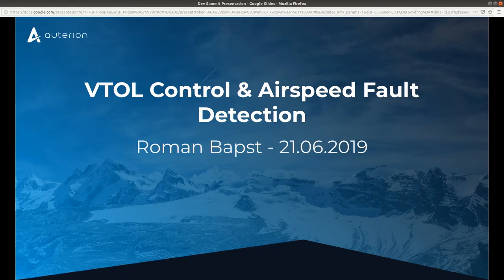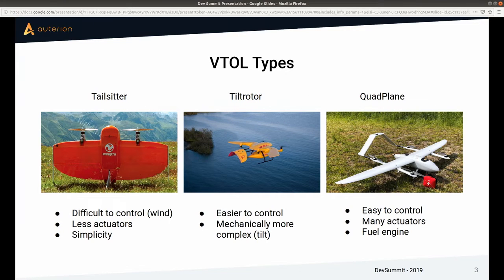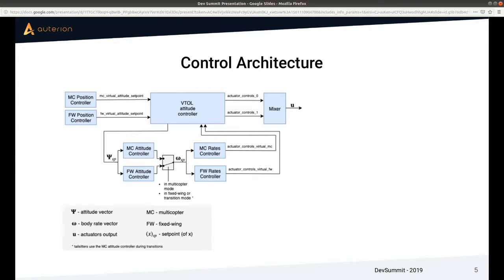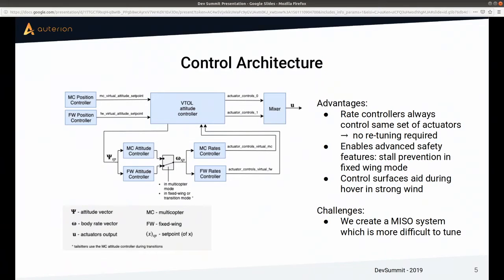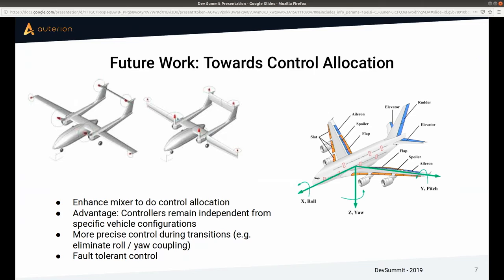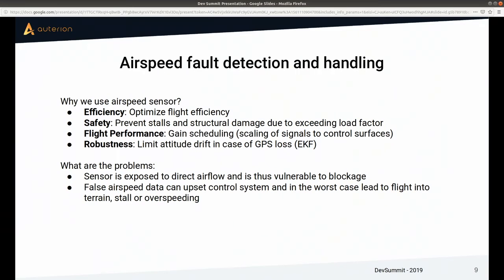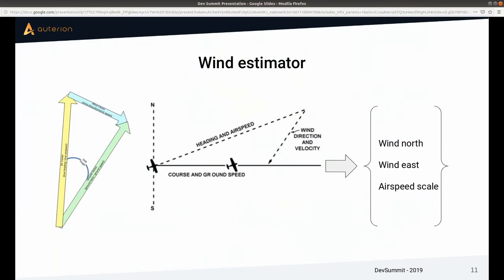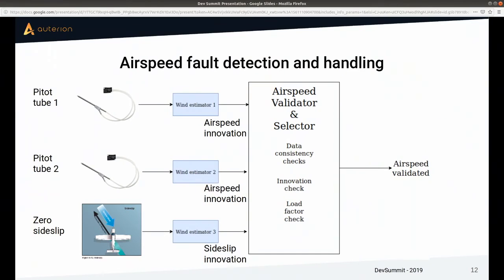VTOL control and airspeed fault detection - PX4 Developer Summit 2019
Roman Bapst
Flight control engineer, Auterion
PX4 Maintainer

Discussion of work that has been going on around VTOL during the last year:
- rate controller architecture change
- weathervane
- tailsitter transition improvements (Xvert)

Airspeed fault detection:
- support multiple airspeed sensors
- airspeed module which detects airspeed faults and generates a "best" airspeed
estimate to be used by controllers"